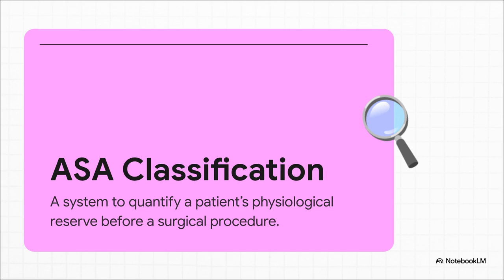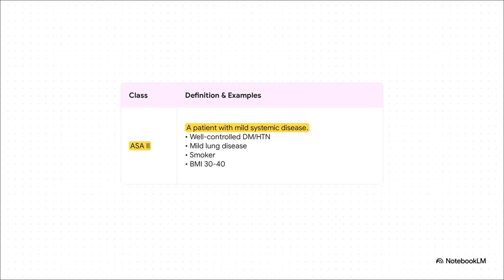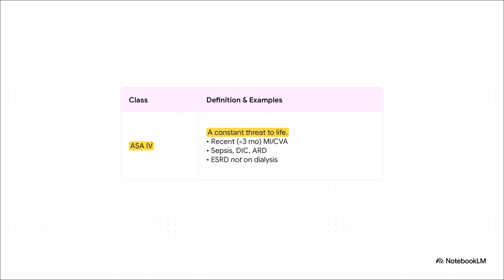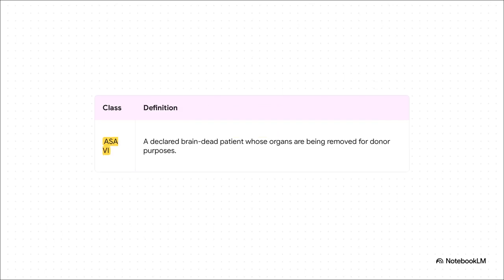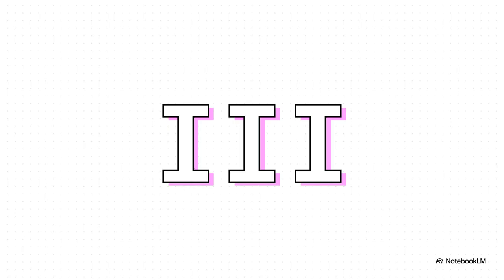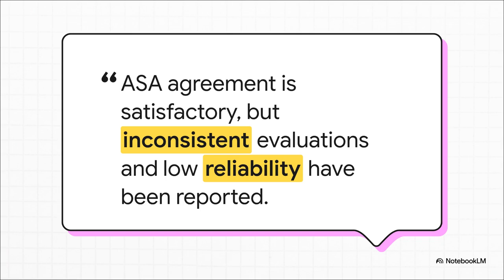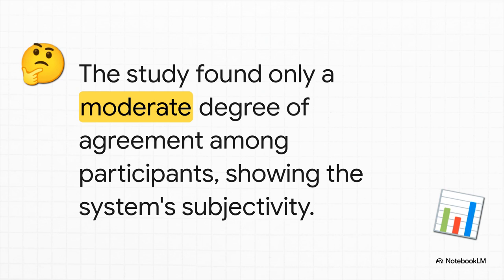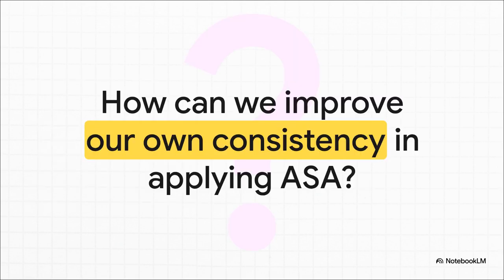[1000Anesthesia]1.마취전 관리(Pre op Evaluation)-1)ASA classification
Just for FUN! NOT for medical or legal expertise!